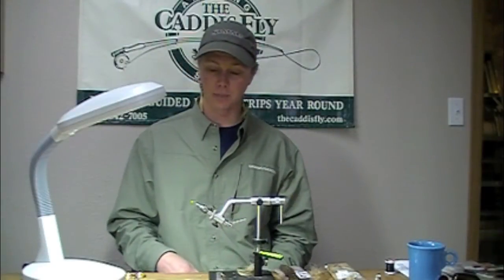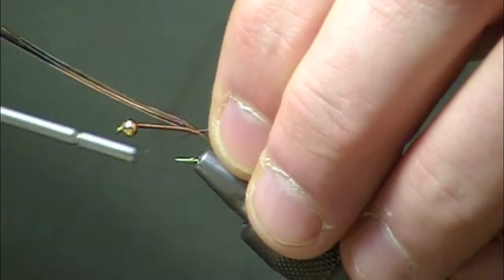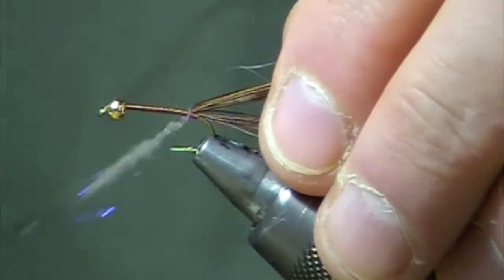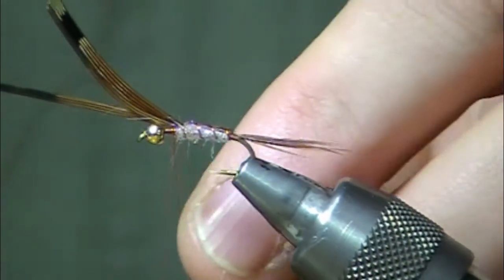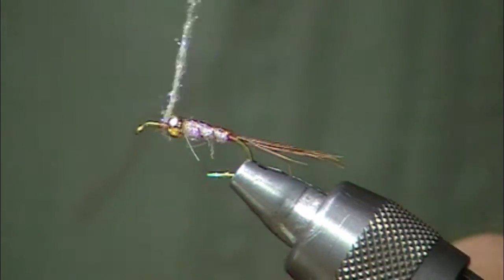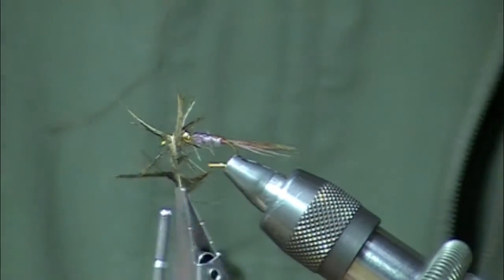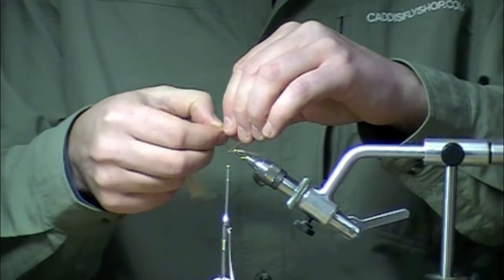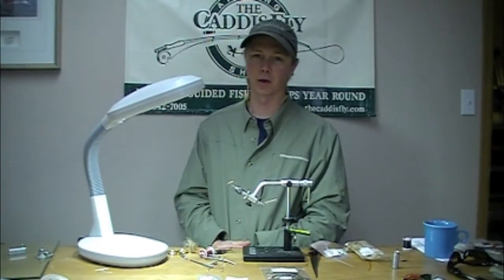March Brown Wet Fly The Hidden Bead March Brown Wet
The Hidden Bead March Brown Wet fly has been a proven fly in the Willamette Valley for over ten years now. The traditional style wet fly with a bead for flash and added weight work fantastically during the spring high water events often coinciding with the March Brown Hatch. We have found this fly to be devastating on both the McKenzie and Willamette Rivers and it is sure to work on any river with an emergence of March Brown Mayflies.